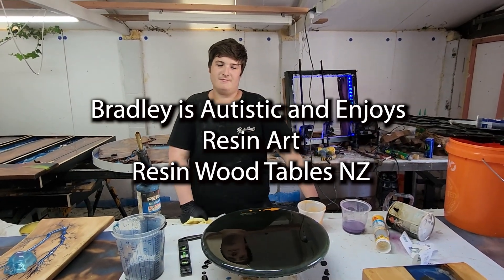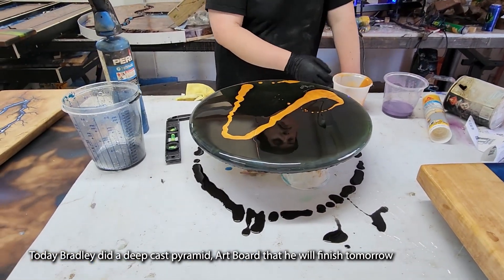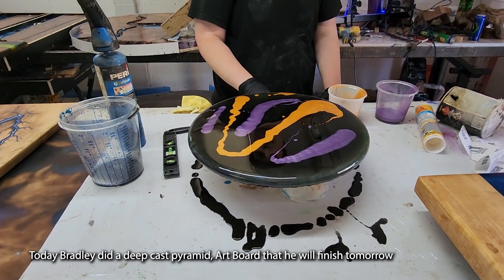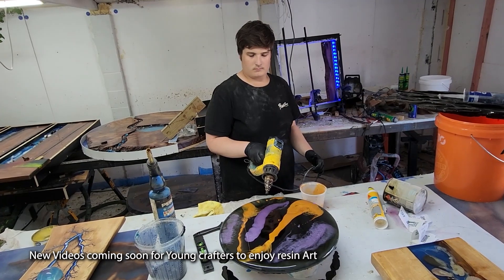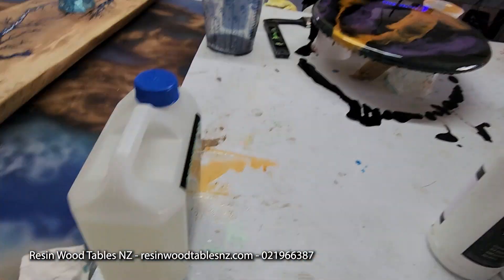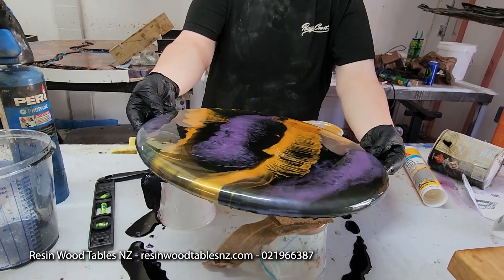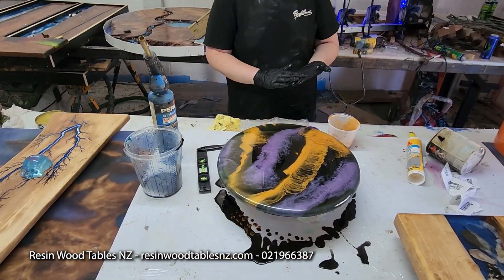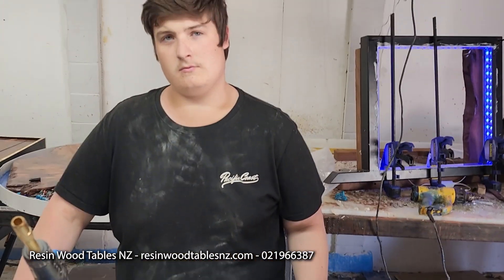Bradley is Autistic and Enjoys Resin Art